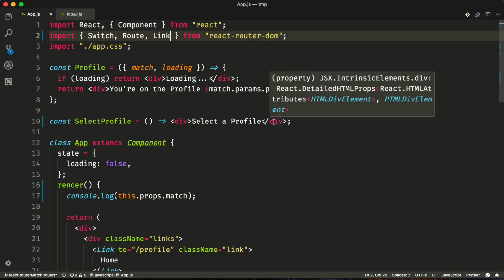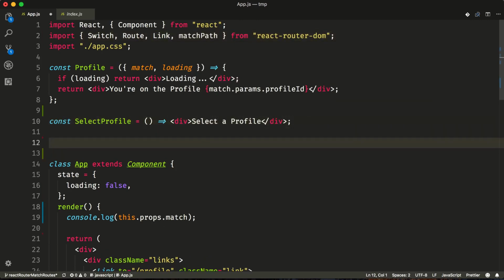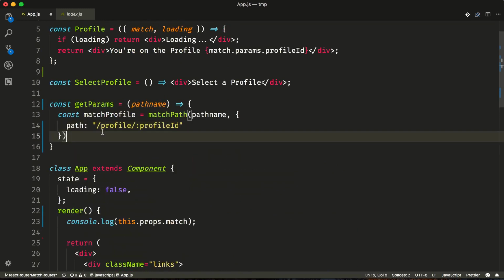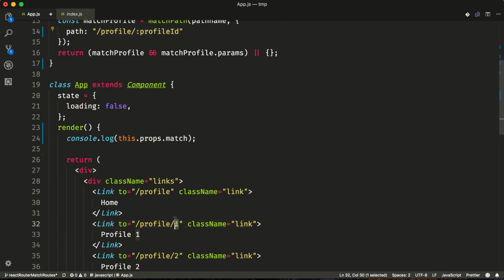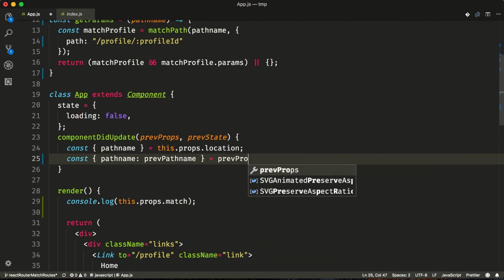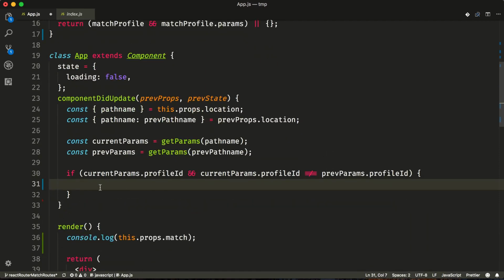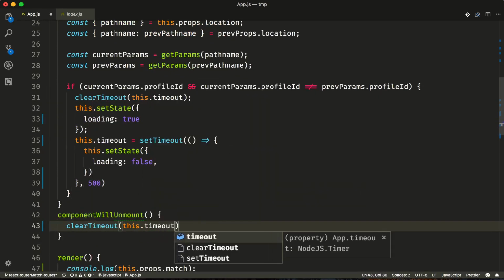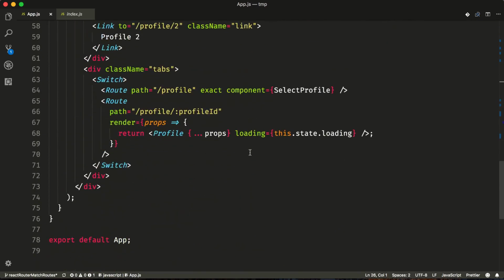Use matchPath to Match Nested Route Paths in Parent Routes with React-Router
In this lesson we'll use the `matchPath` function exported by react-router to find active nested routes inside of a parent component. This technique can be used for comparing routes outside of a React component, or even inside of life cycle methods to do data loading.